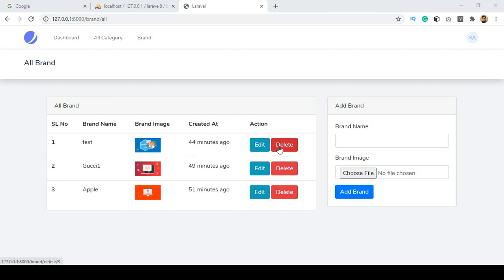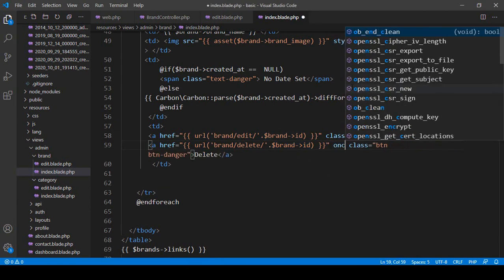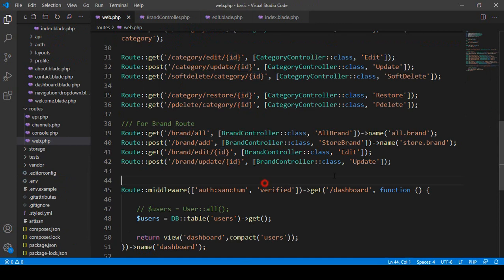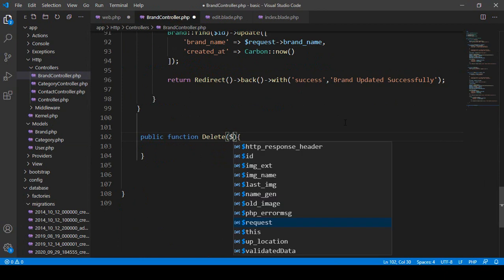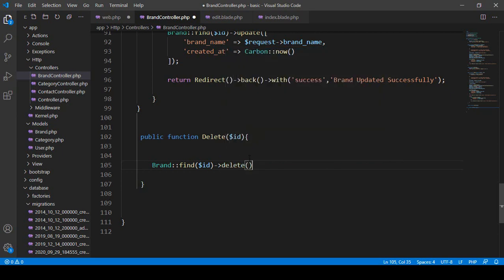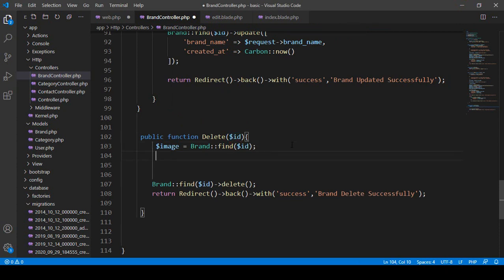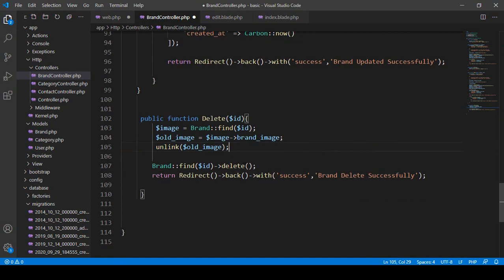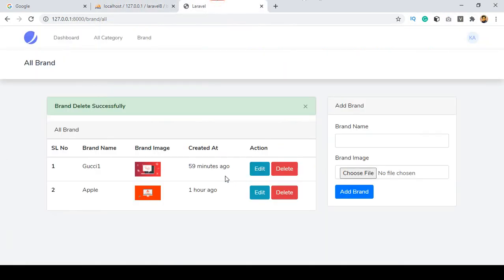Laravel 8 Tutorial | Delete Data With Image Part 33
👉Unlimited resource.